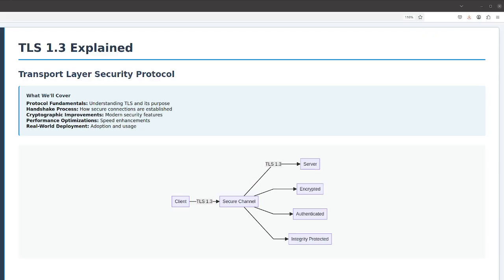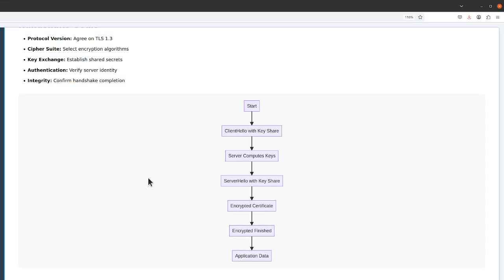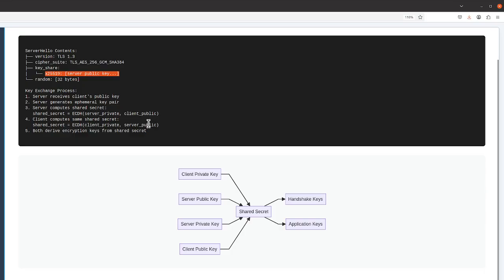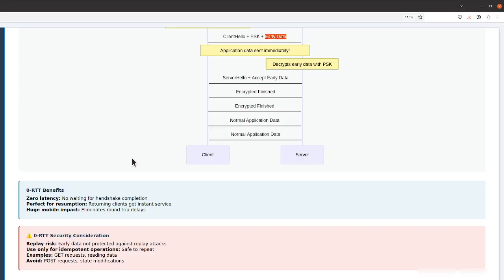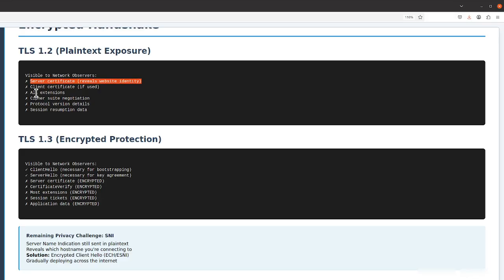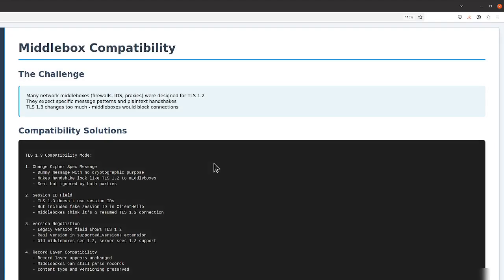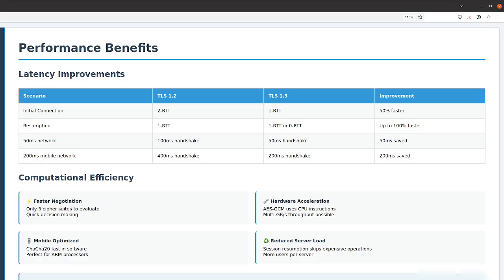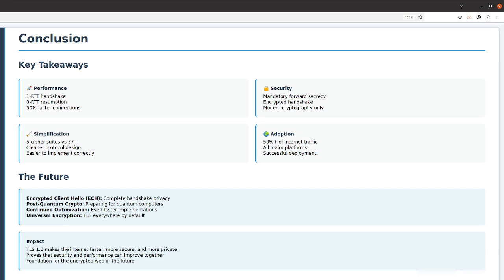TLS 1.3 Deep Dive: Complete Guide to Modern Internet Security | Transport Layer Security Explained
Comprehensive technical presentation explaining TLS 1.3 (Transport Layer Security 1.3), the modern cryptographic protocol securing internet communications. This deep dive covers the complete TLS 1.3 handshake process, cryptographic improvements, performance optimizations, and real-world deployment strategies.
What You'll Learn:

How the 1-RTT handshake reduces connection latency by 50%
Zero Round Trip Time (0-RTT) resumption for instant connections
Mandatory forward secrecy and why it protects historical data
Cipher suite improvements and removal of weak cryptography
Encrypted handshake for better privacy and security
Key derivation process and session resumption mechanisms
Middlebox compatibility strategies for successful deployment
Security improvements over TLS 1.2 (BEAST, POODLE, Lucky 13 prevention)
Performance benefits for web applications and mobile devices
Current adoption rates across browsers, servers, and CDNs

Topics Covered:
TLS 1.3 vs TLS 1.2 comparison | ClientHello and ServerHello messages | Diffie-Hellman key exchange | Certificate authentication | Digital signatures | AEAD cipher suites (AES-GCM, ChaCha20-Poly1305) | Key derivation with HKDF | Session tickets and PSK | Encrypted Client Hello (ECH) | Deployment best practices
Perfect for network engineers, security professionals, cloud architects, DevOps engineers, and anyone interested in understanding how HTTPS and modern internet encryption actually works under the hood.